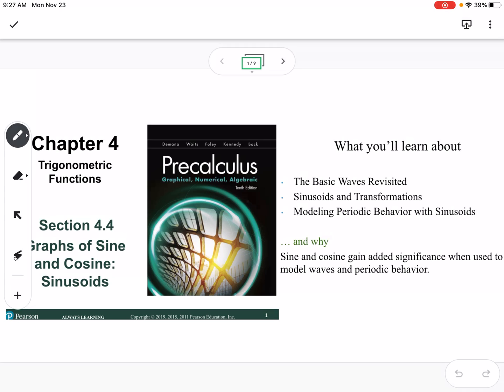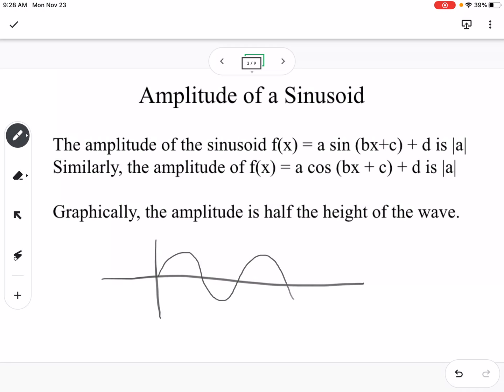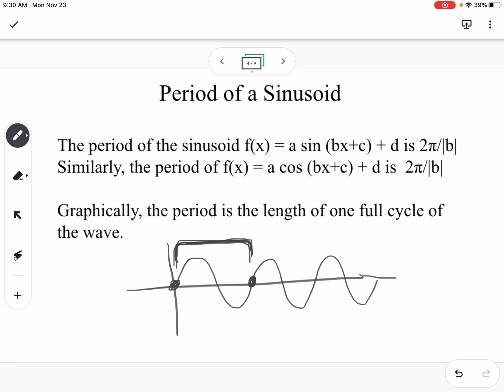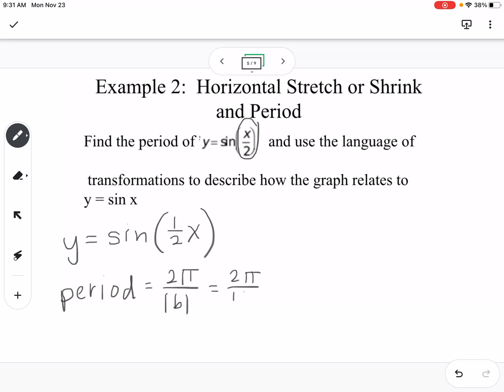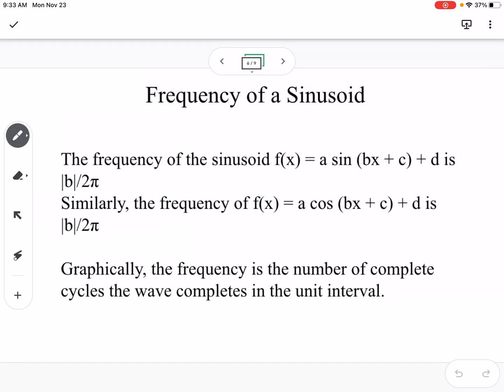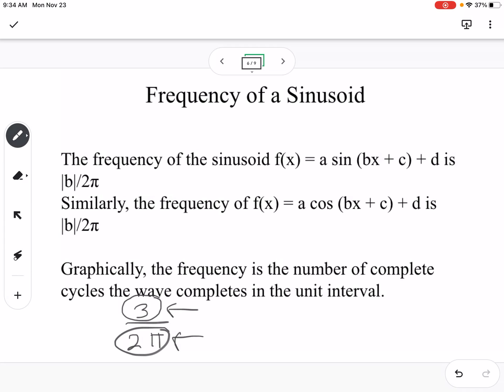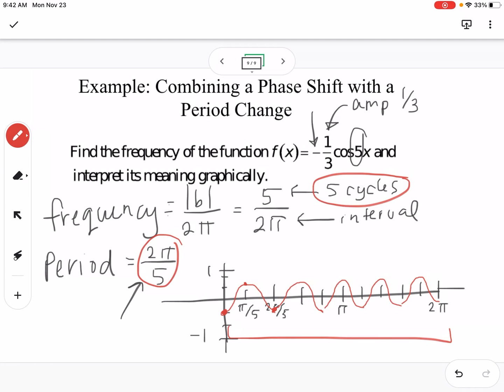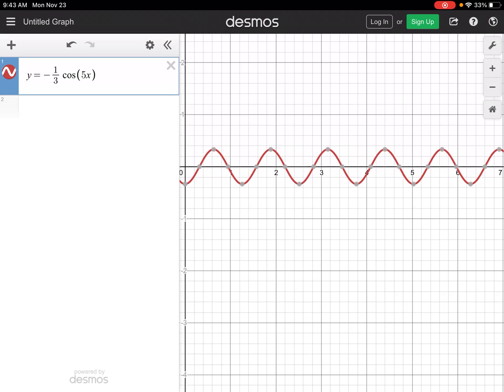Graphs of Sine and Cosine: Sinusoids (Section 4.4)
Pearson Precalculus
Chapter 4: Trigonometric Functions
Graphs of Sine and Cosine: Sinusoids